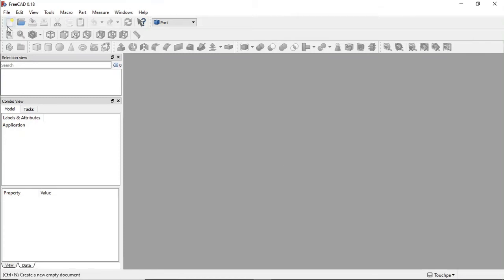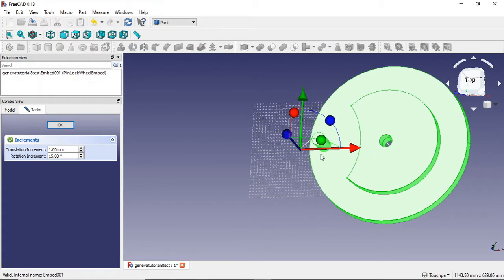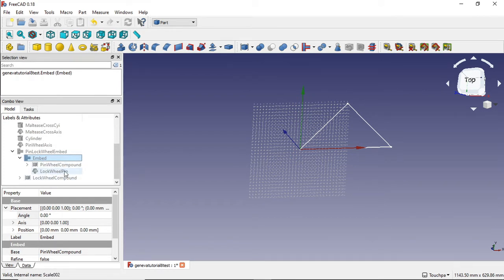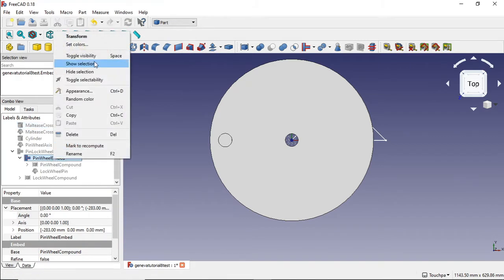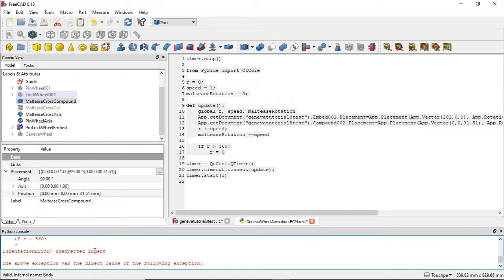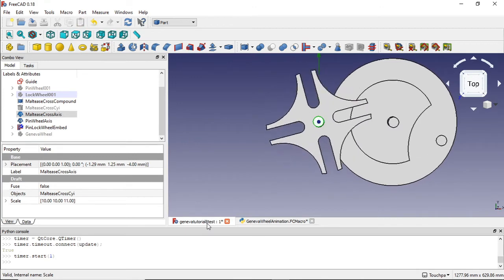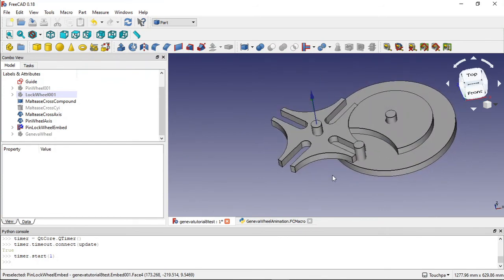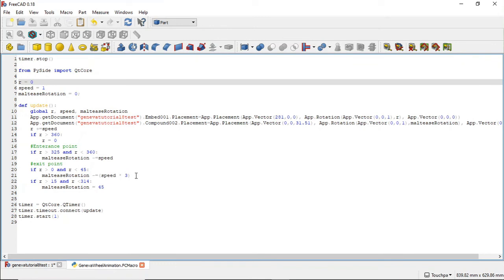Geneva Wheel Build Part 6: Mechanic Movement Animation with Python in FreeCAD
The sixth tutorial of how to build a fully working Geneva Wheel in FreeCAD. In this tutorial we will animate the wheel so we can see the full mechanical movement in its glory.  We use the part workbench to control the visibility of our objects and swap between that and the part design workbench altering the rotational access of the master part which is automatically inherited by the compound and embedded objects.  We then use the macro feature and work out the logic and program some simple Python code to control our animation.